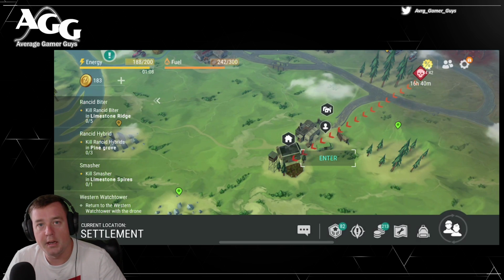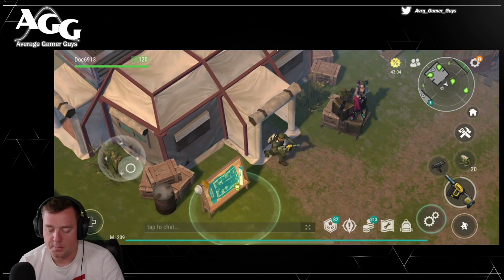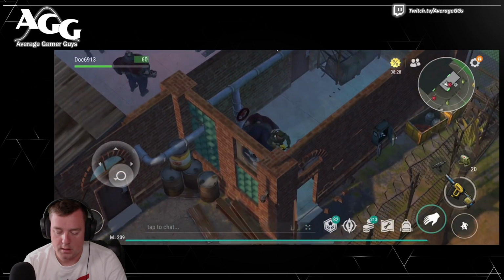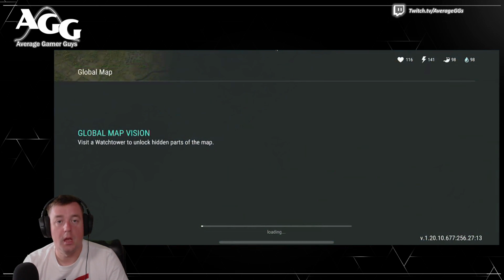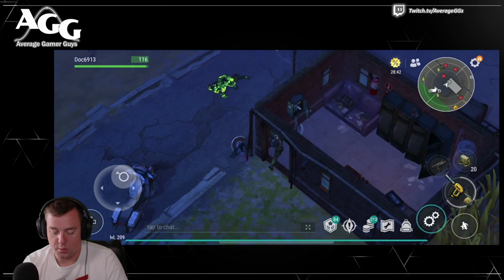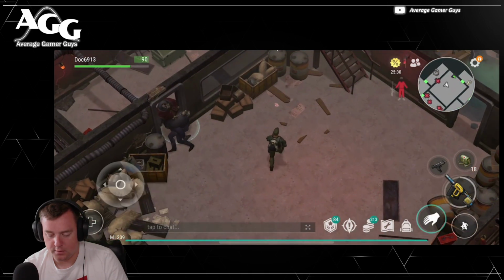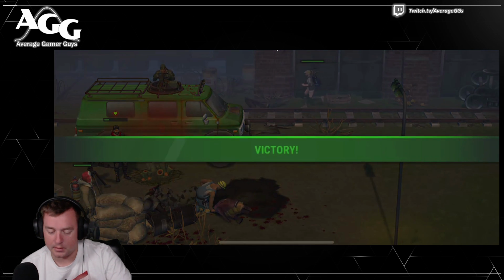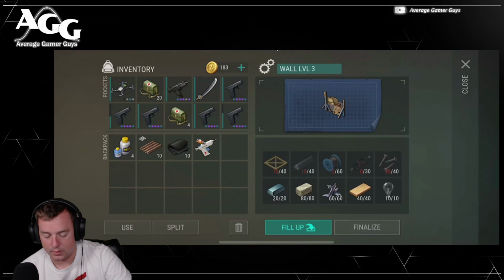Headquarters Level 3!! - Settlement Build - EP 1 [Last Day on Earth: Survival]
We continue our Settlement Grind, finishing HQ level 3, unlocking new missions!